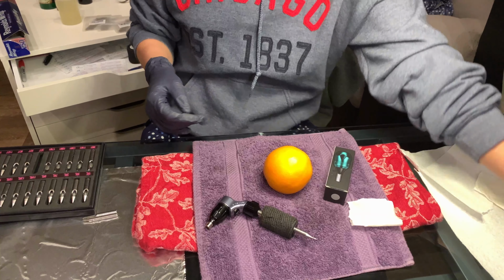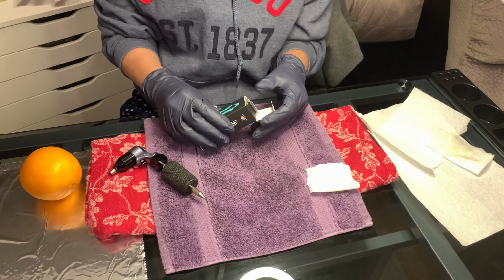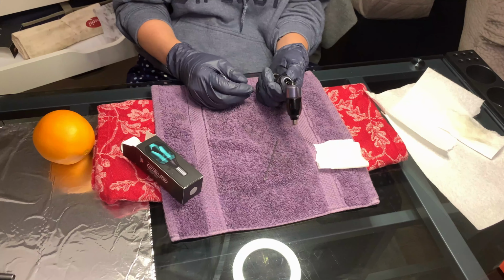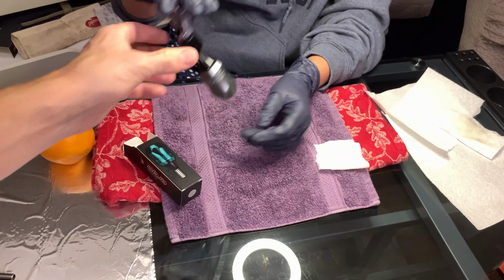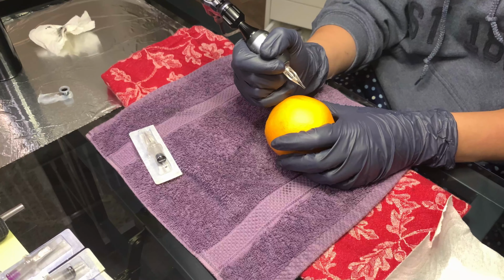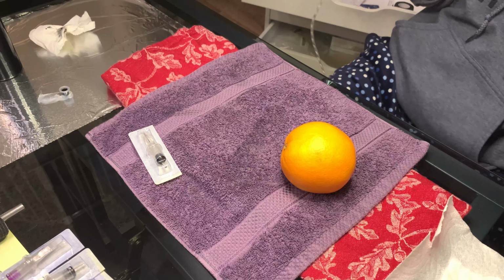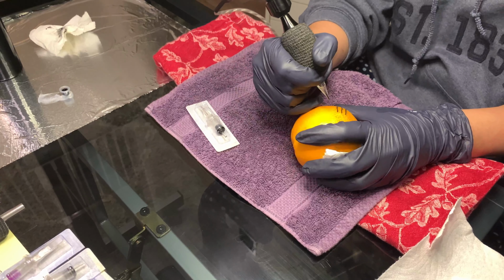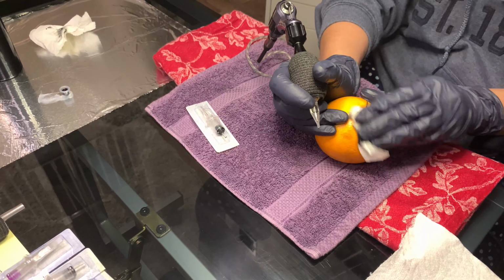Needle on Bar vs Cartridges Observations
In this video Floaty Lady tries out cartridges for the first time and makes some observations on their differences with traditional needles. She also tattoos her first Orange.

Ink-
Dynamic Black Ink
Dynamic White Ink
Dynamic Triple Black Ink
Dynamic Heavy White Ink
Dynamic Grey Wash Ink Set
Ink and Cartridge Tray
Ink Cups

Needle Cartridges-
Starter Set (Rhein)
Liners (Elite II)
Shaders and Mags (Elite II)

Tattoo Machines-
Mast Archer Wireless Tattoo Machine
CNC Q2
EZTAT2 Dagger V2

Power and Batteries-
Bronc Power Supply
Clip Cord (RCA Cable)
Large Battery
Medium Battery
Small Battery

Furniture and Lighting-
Glass Art Table
Ring Light
Saddle Stool
Massage Table
Tattoo Chair

Tattoo After Care-
Tattoo Clear Bandage
Hustle Butter

Practice Skin-
3mm Practice Skin
Speed Stick for Stencil Transfer

Stencil Creation-
12.9" 2020 iPad Pro
Apple Pencil 2
Extra Pencil Tips
Thick Pencil Grip (Foam)
Gel Pencil Grip
Matte Screen Cover
Ipad Case

Stencil Printing and Application-
Ink Syringe
Epson Eco-Tank Printer
Eco-Stencils Ink
Inkjet Stencil Printer Paper
Stencil Stuff